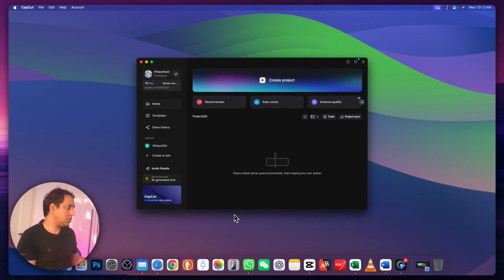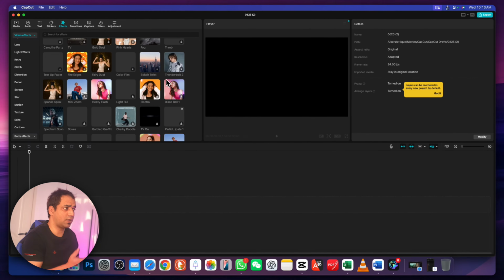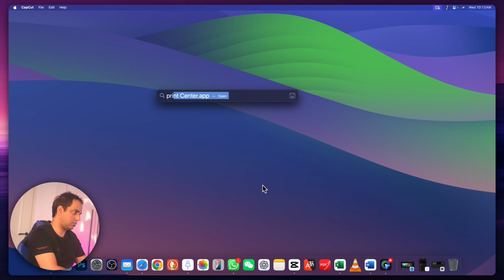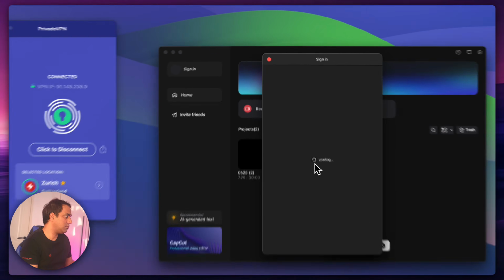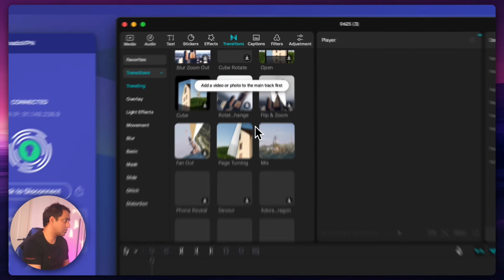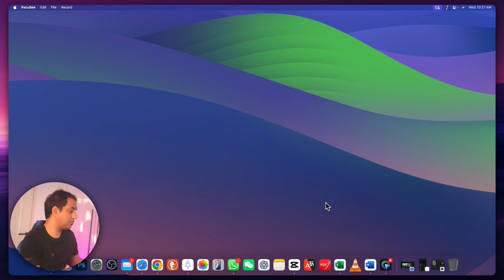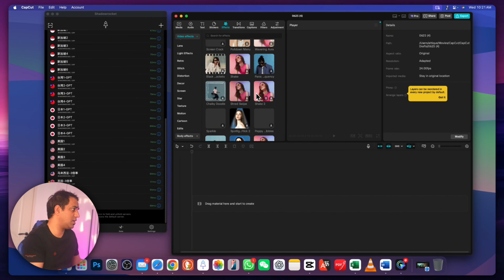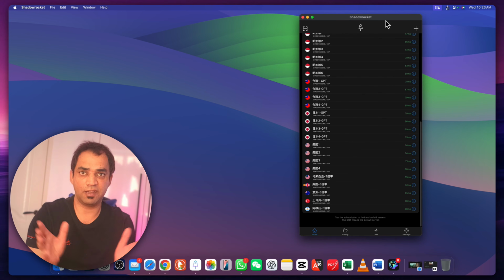Top 3 VPNs to Fix CapCut Internet Connection Error & Unlock All Features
Best VPNs for CapCut. Shadowrocket, PrivadoVPN, and ClashX are the recommended VPNs to use CapCut in any country. 🚫 Tired of CapCut showing “No Internet Connection” or limiting features? In this video, I reveal the Top 3 VPNs that fix the annoying issue ‘CapCut no internet connection, connect to the internet’, and unlock all CapCut tools and templates instantly! 🔓🎬

👇 Get the VPNs I personally recommend below:

🔐 1. Shadowrocket and ClashX VPNs (Best for iOS, Android, Windows PC, MacOS & Advanced Users)

🔐 2. PrivadoVPN (Safe & Free Option with Premium Upgrade)

🔐 3. AHAspeed VPN (Fast & CapCut-Optimized VPN)

✅ Why You Need a VPN for CapCut:

✔️ Fix CapCut “No Internet” or “Connection Error”
✔️ Unlock Full CapCut Features in Restricted Regions
✔️ Access Trending Templates, Effects & AI Tools
✔️ Use CapCut on TikTok, Instagram, and more — without limits!

💡 Tip: All these VPNs work on iOS, Android, and even PC/Mac. Choose what fits your style and region best!